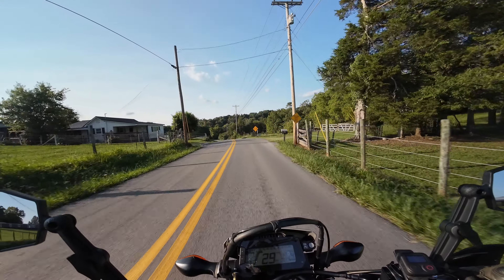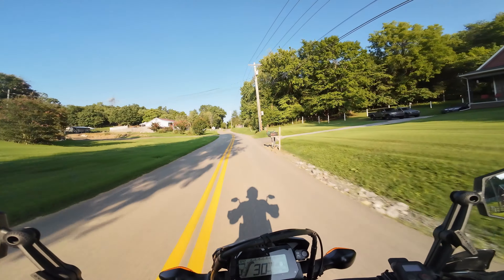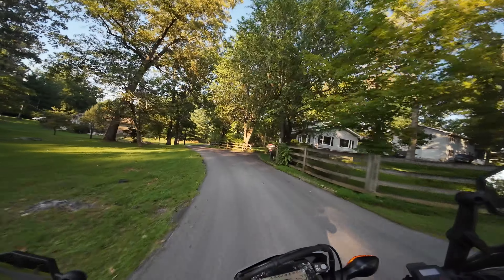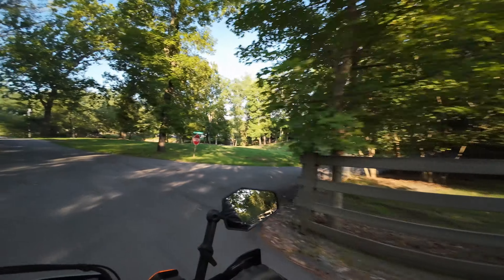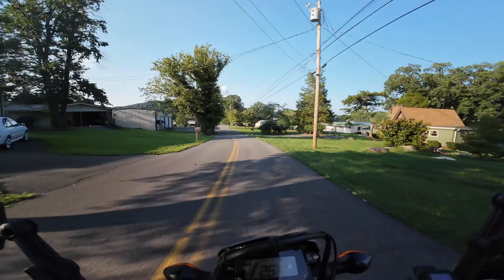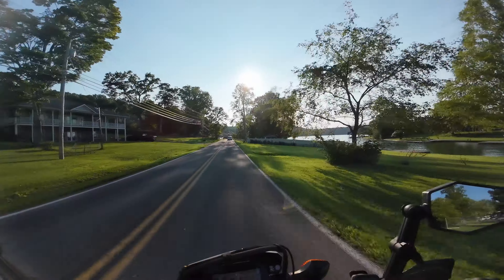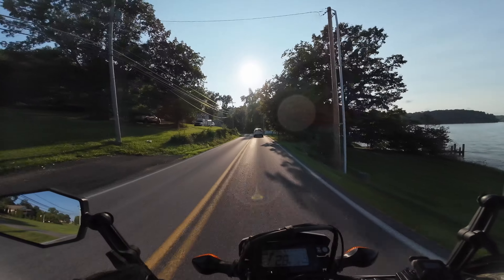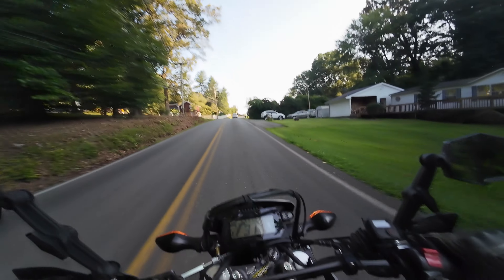5 Things I hate about My 2024 Honda 300L